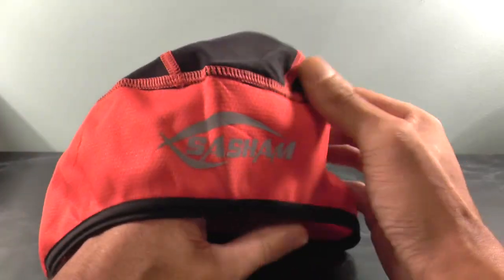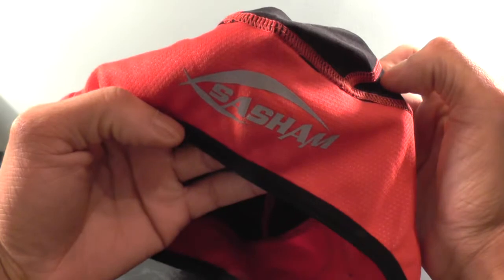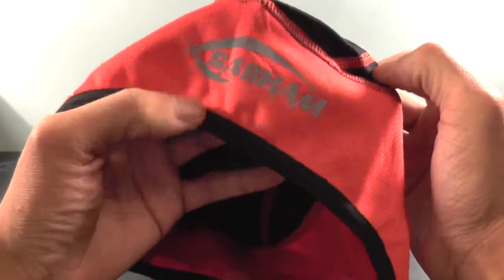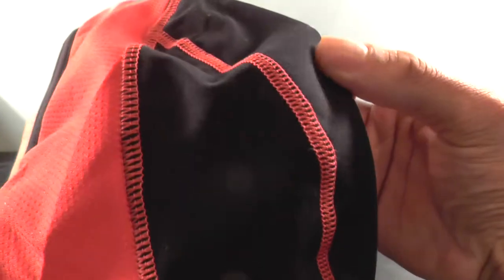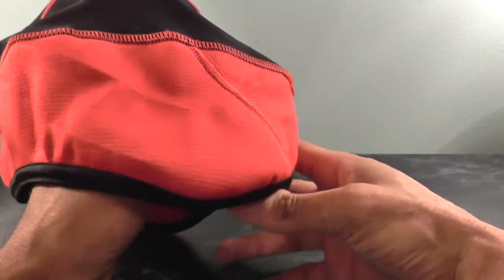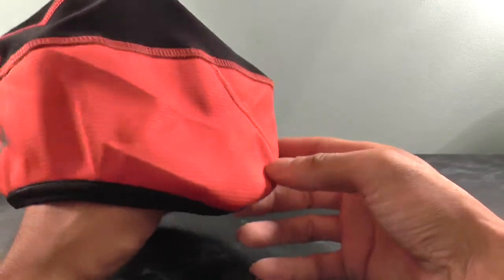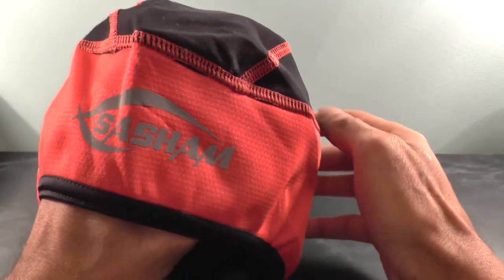thermal cycling skull cap review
thermal cycling skull cap review a great thin skull cap for those cold days